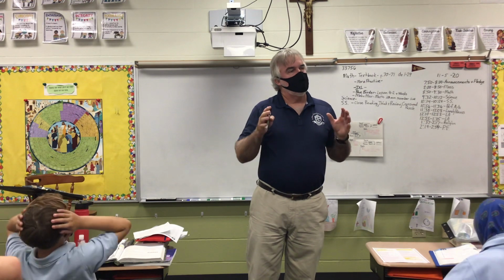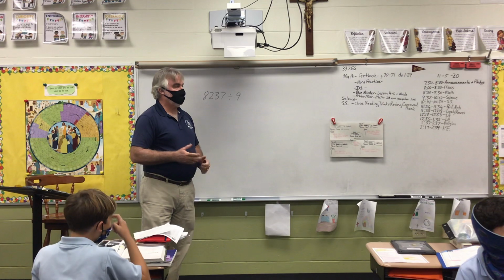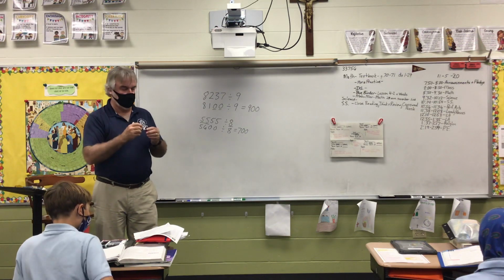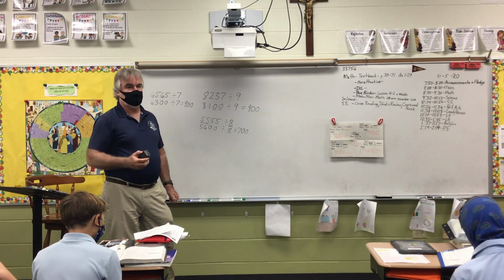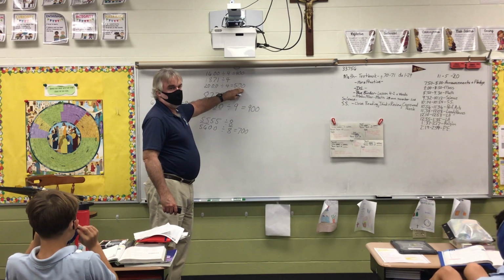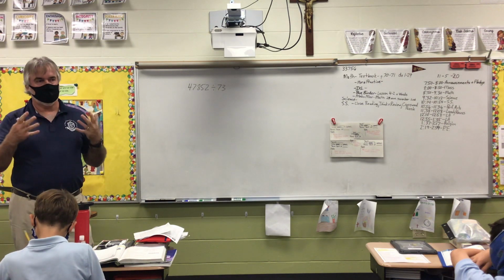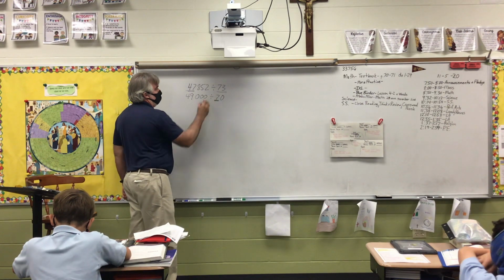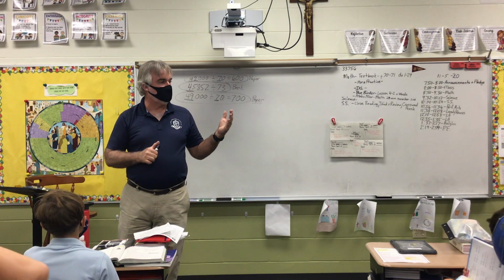Math Chapter 4 Lesson 2